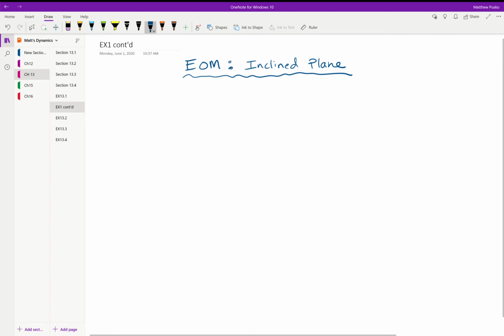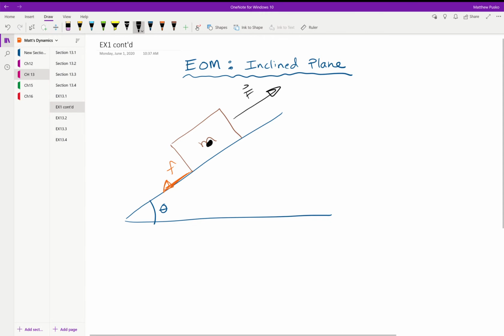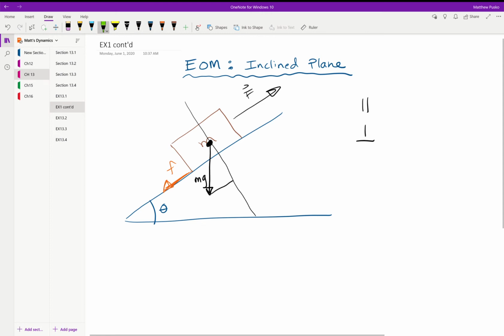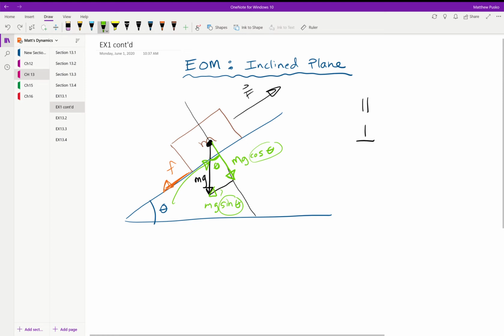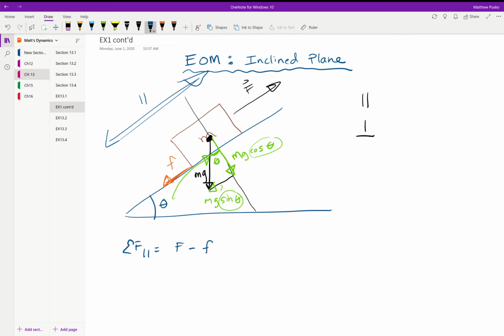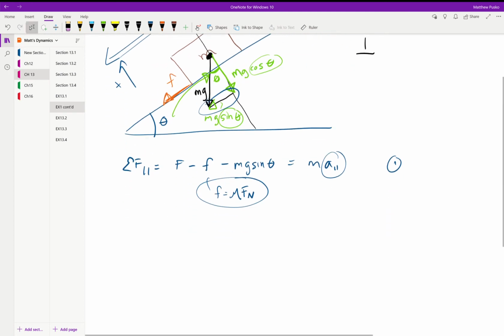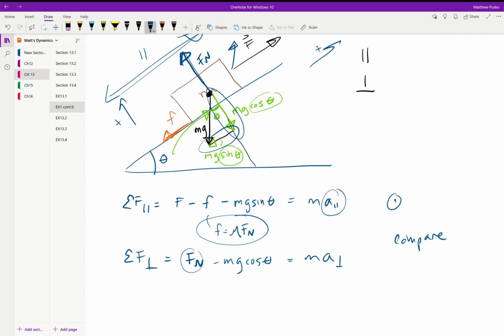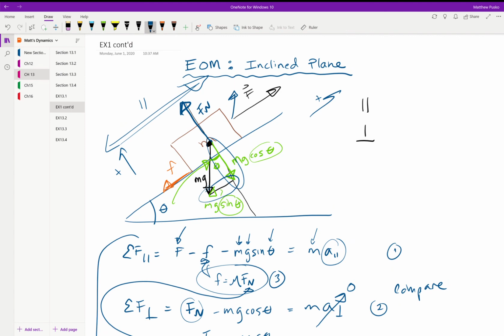Sect13.4: EOM for mass on Inclined Plane - Engineering Dynamics - Matt Pusko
Special topic on NSL and creating EOM for a mass on an inclined plane.